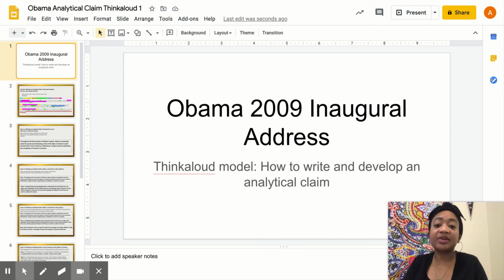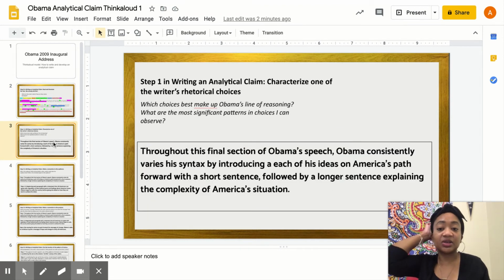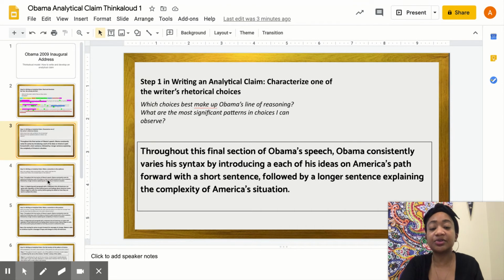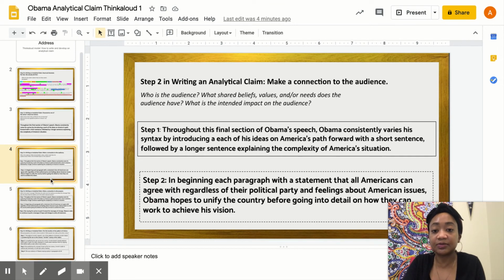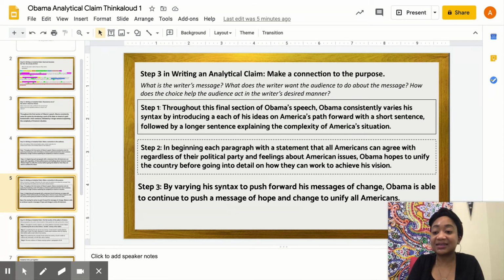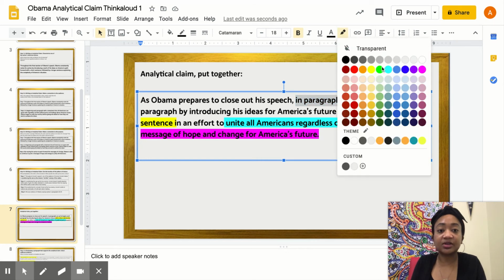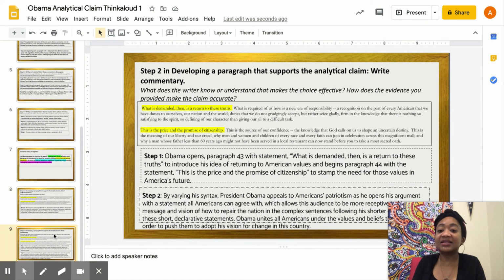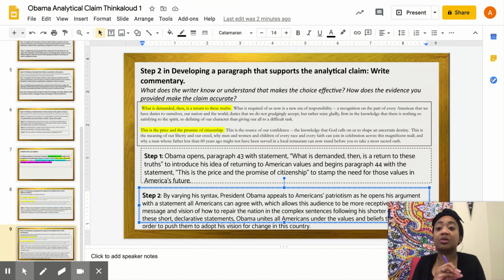Obama Analytical Claim Thinkaloud 1 - Google Slides